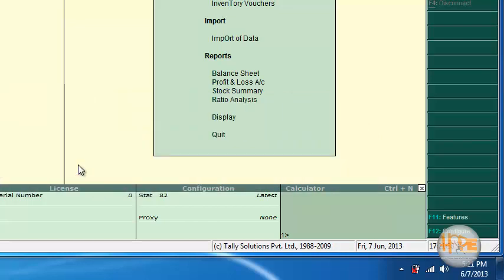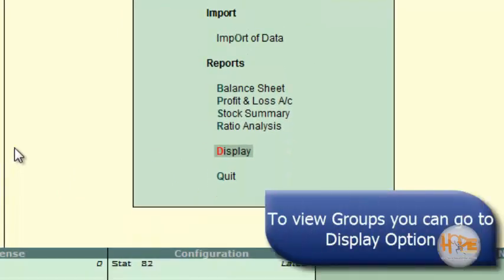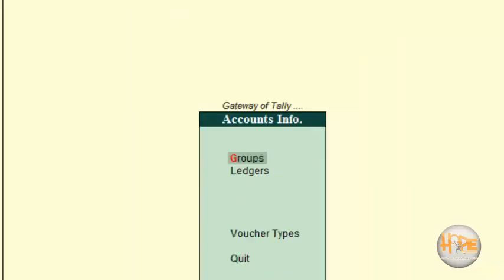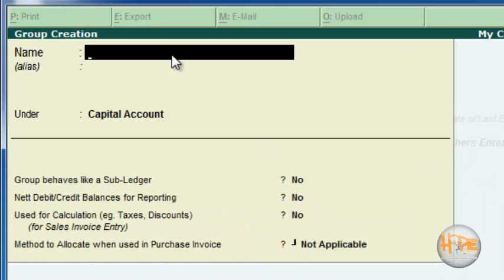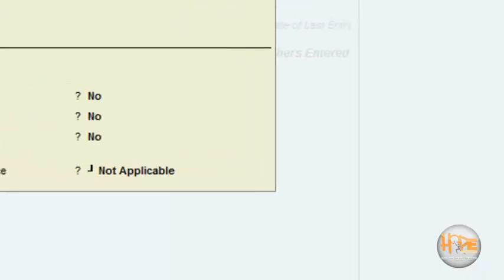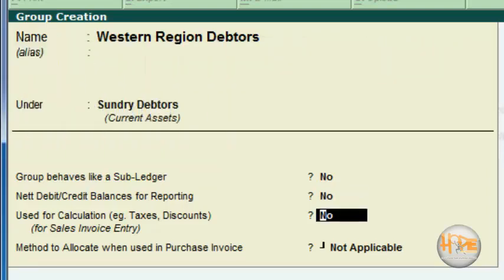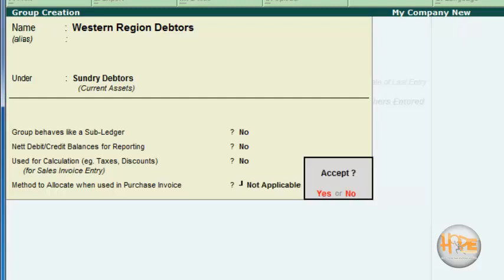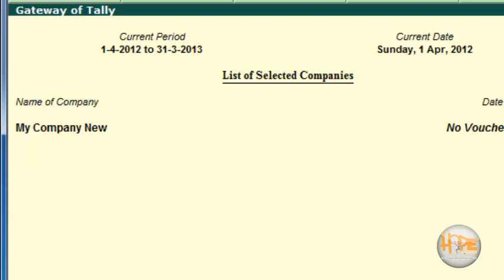04. How To Creating Groups In Tally ERP 9